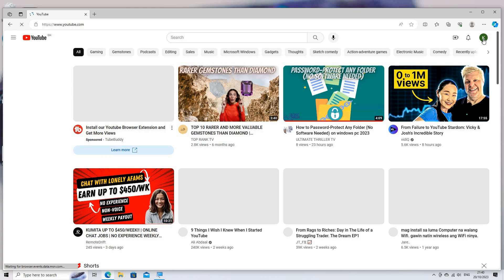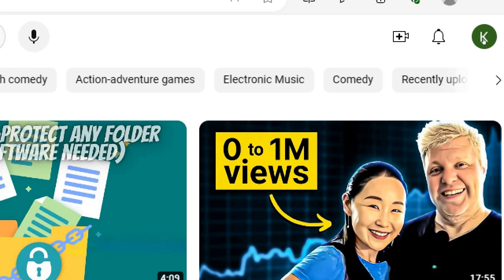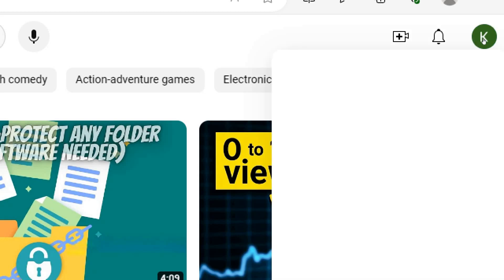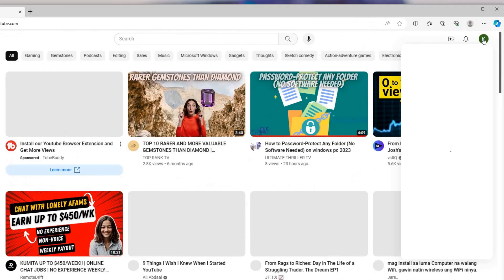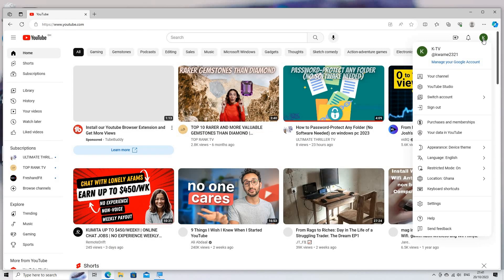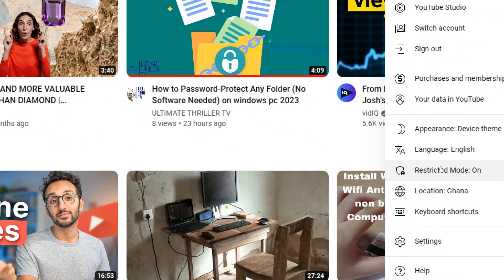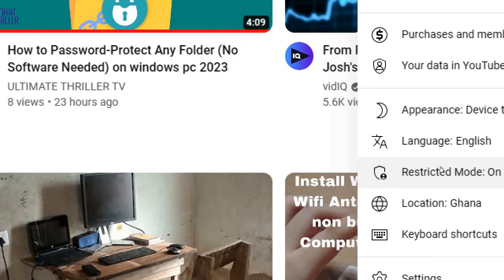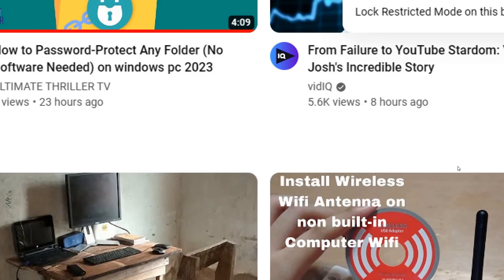How to Turn Off Restricted Mode on YouTube on a PC (Quick & Easy Tutorial)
Learn how to quickly disable Restricted Mode on YouTube with this step-by-step tutorial for PC users. Follow these easy instructions to access all content and enjoy a seamless YouTube browsing experience without restrictions.